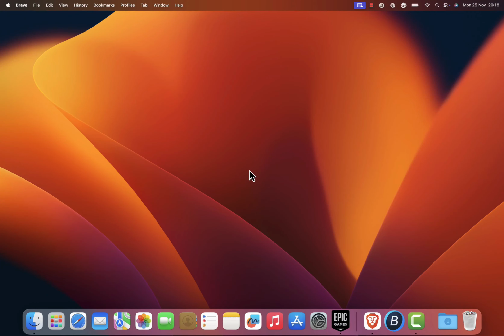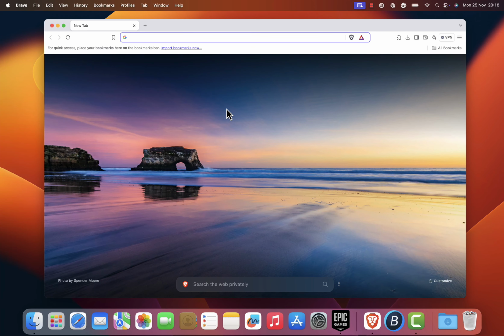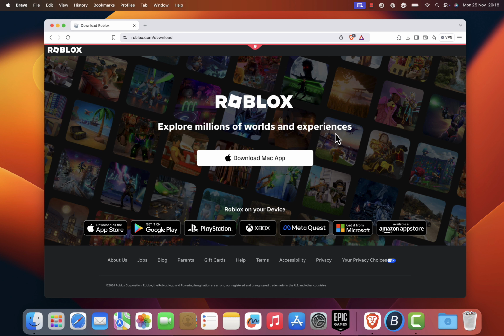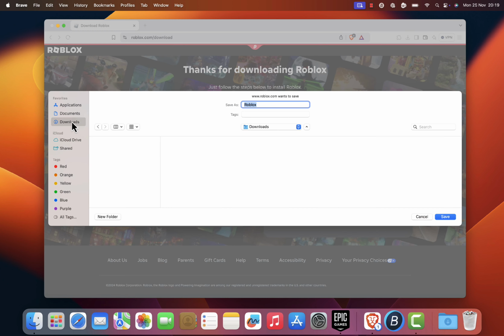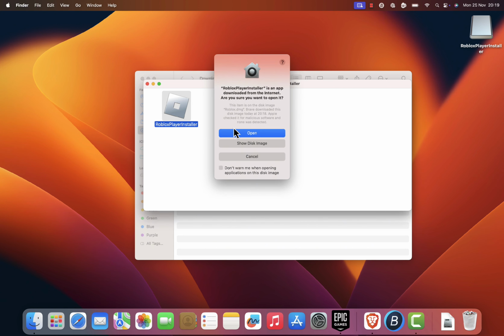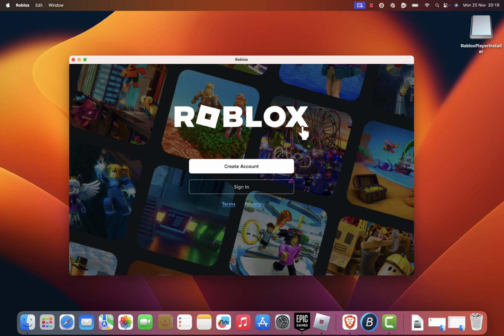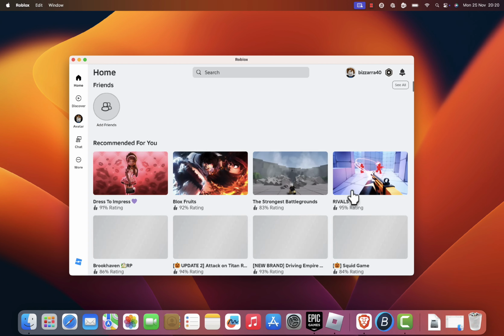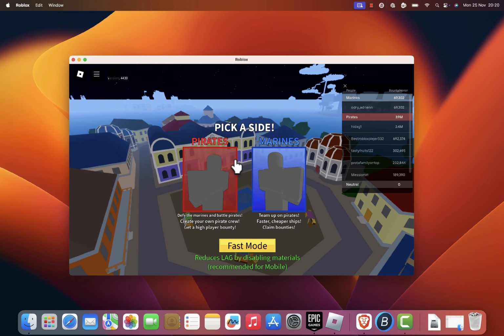How To Install Roblox On Mac Os | 2025